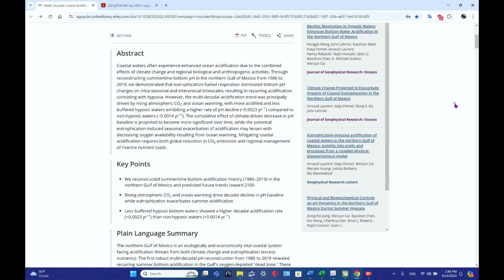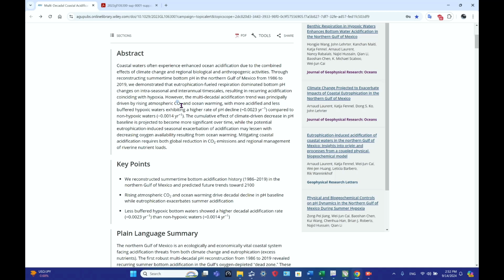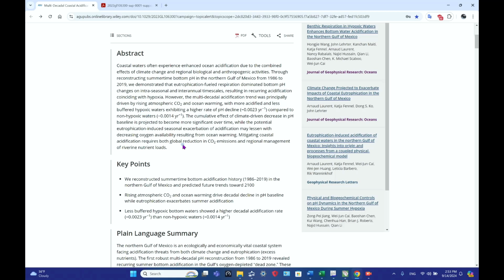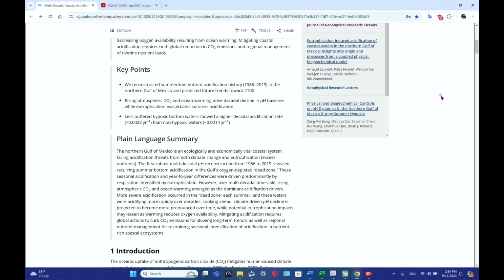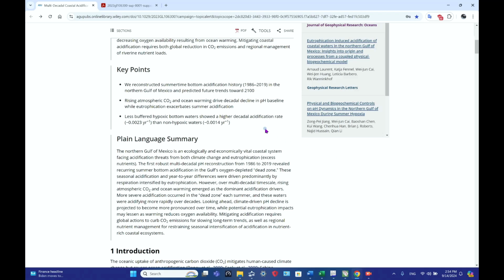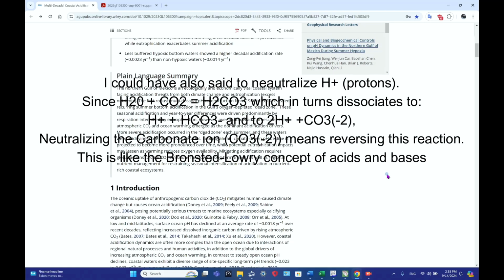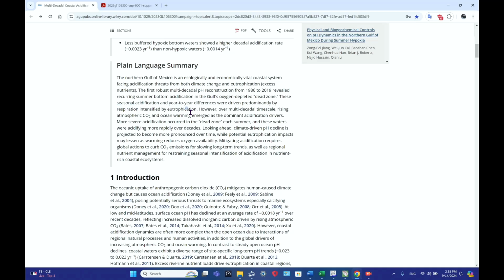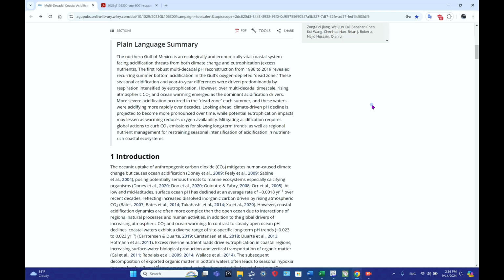Increasing Acidification in the Gulf of Mexico - a Summary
Chapters:
0:00 Welcome
1:44 Abstract
5:51 Key points

Click Join button to do so. For $4.99 per month, you will have access to exclusive material, receive priority responses and shout outs.

Twitter (X/Xitter): @jim27182
Blue Sky:                @jim27182.bsky.social